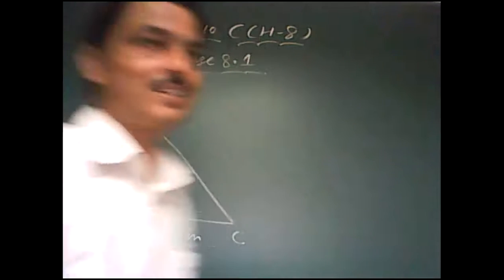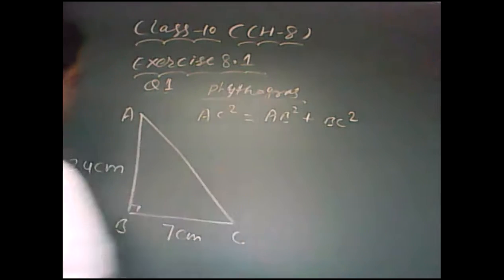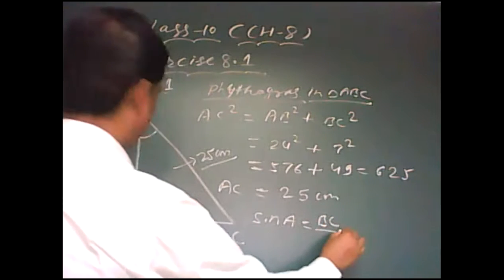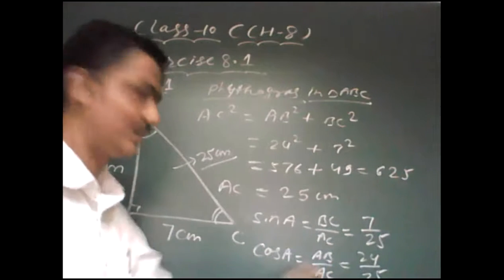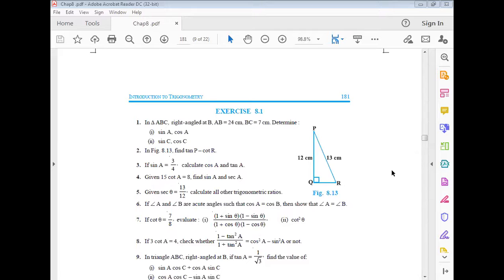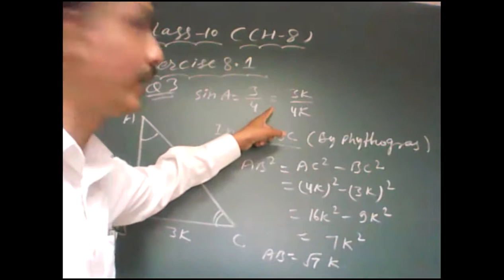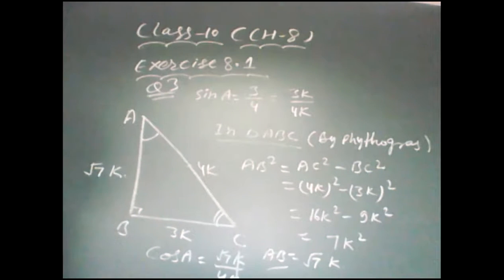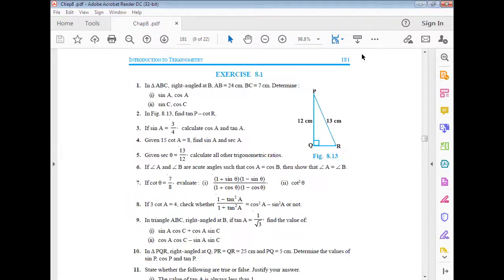Class-10 Exercise 8.1 (Q.1-Q.5)